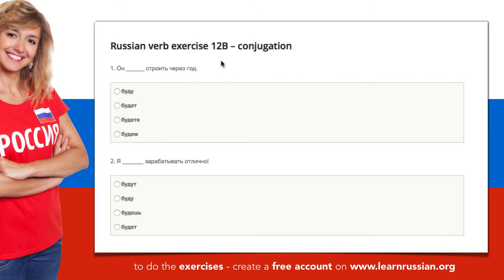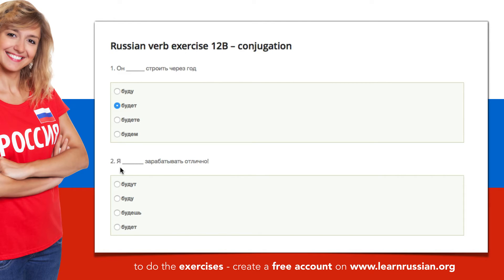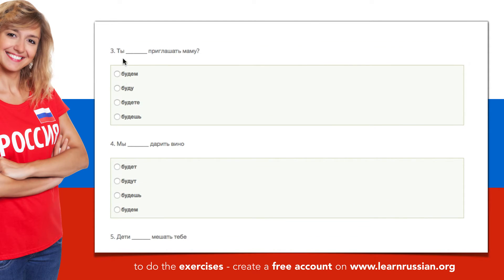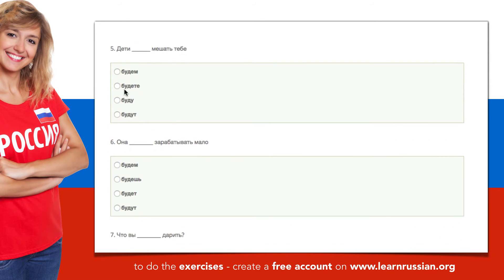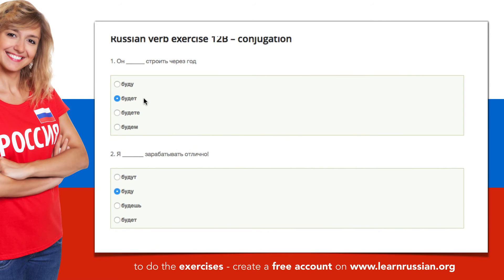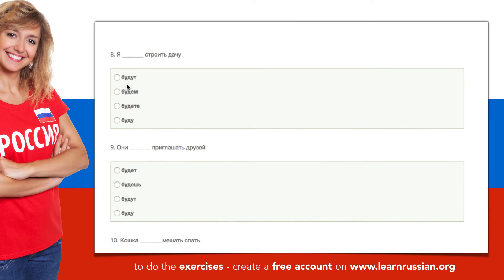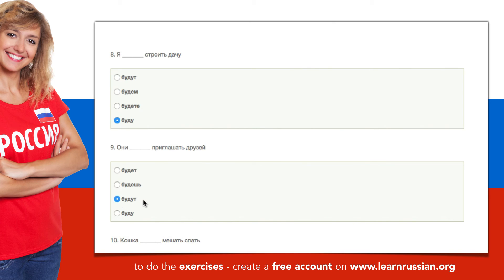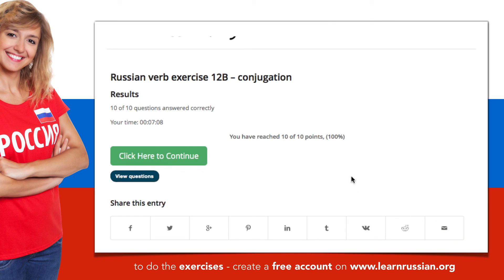Russian verb conjugation | 12B - future tense, строить, приглашать, зарабатывать, мешать, дарить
Exercise 12b - Russian future tense and the conjugation of the Russian verbs: строить (to build), приглашать (to invite), зарабатывать (to earn), мешать (to disturb), дарить (to give a gift) and the future tense.

Learn Russian on learnrussian.org, a platform with free online courses to learn Russian. Learnrussian.org publishes every week new video lessons. With lessons about Russian verbs and Russian verb conjugation, we have online exercises.

You have instant access to a number of lessons, transcripts, exercises, tests, weekly new lessons, cours progress tracking.

The Russian lessons are given using video animation, on of the most efficient methods for transfer of knowledge. Short videos of 5-10 minutes are the most easy to consume for Russian language students.

The online courses are developed by certified Russian language teachers РКИ (Russian as a foreign language / Русский как иностранный); who are trained to apply modern principles in video teaching, e-learning, multimedia teaching and language tuition.

The series 'Russian verbs' consists of the next free e-learning materials:
- video of about Russian verbs (5 verbs in Russian per lesson)
- exercise to practice the meaning of Russian verbs
- exercsie to practice the conjugation of Russian verbs
- video to explain the correct answers of the Russian verb exercises